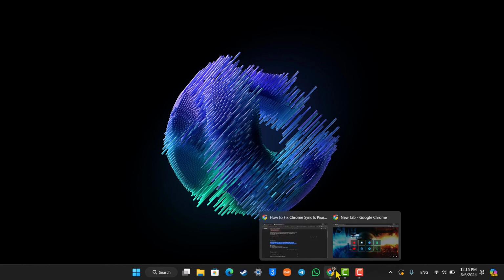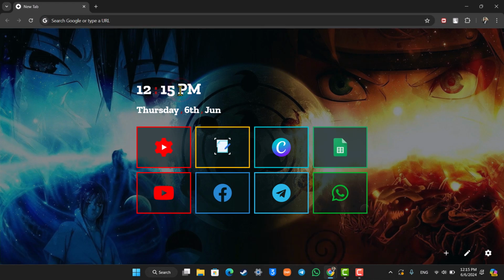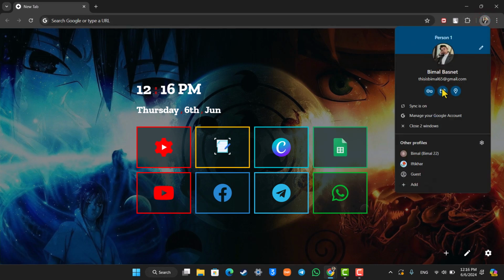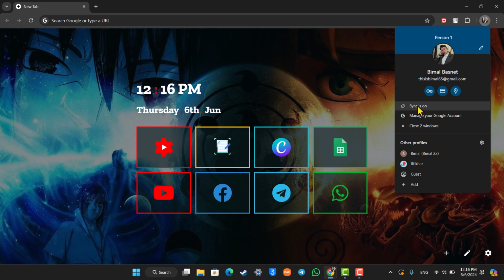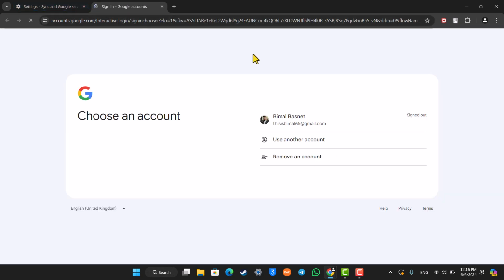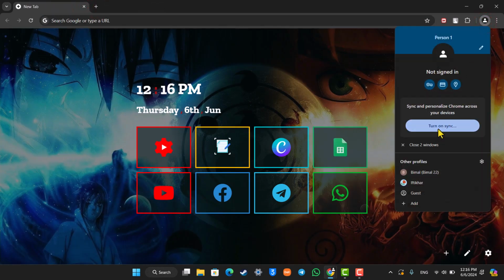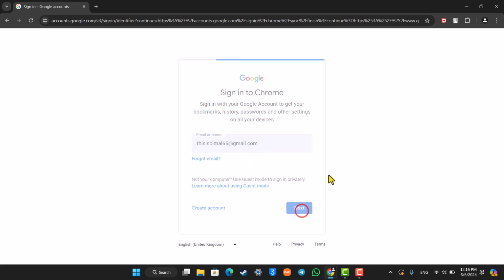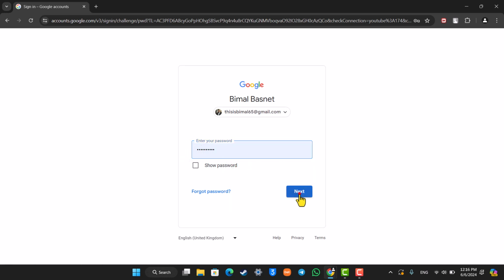How to Fix Chrome Sync Is Paused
In today's video, we will learn how to fix if sync is paused in Chrome. So make sure to watch the video till the end.

~ Chapters:
0:00 Introduction
0:13 Fix Chrome Sync
0:57 Conclusion